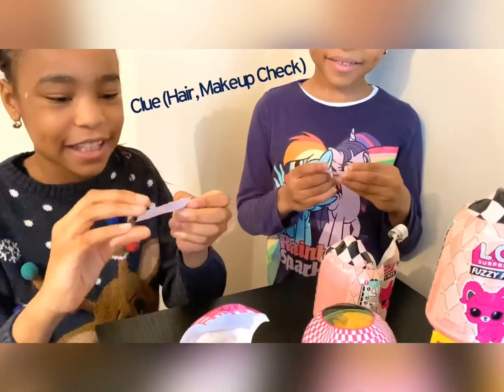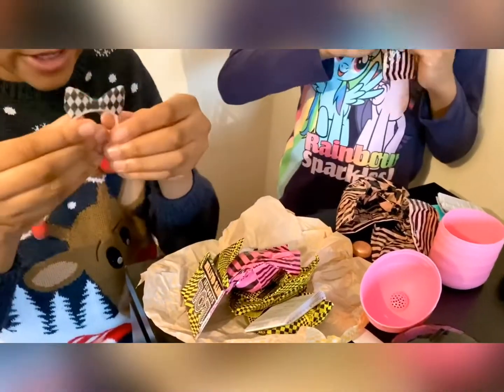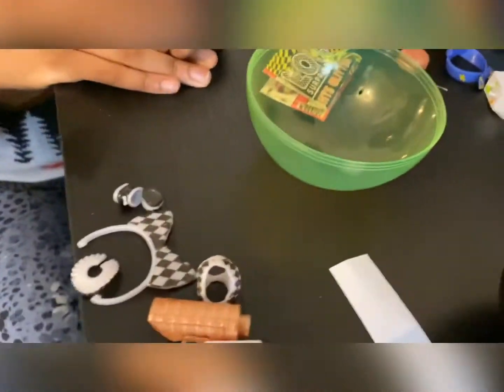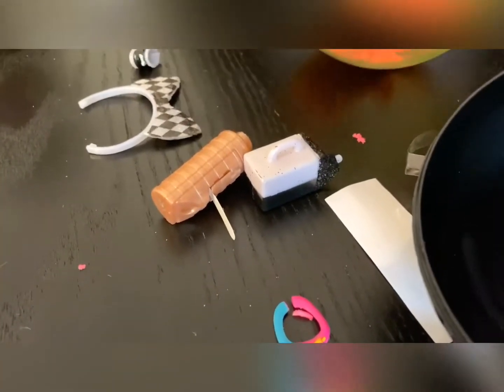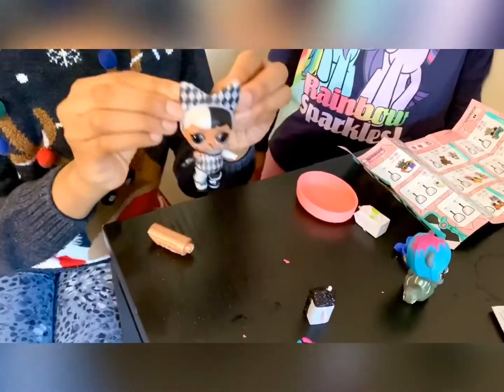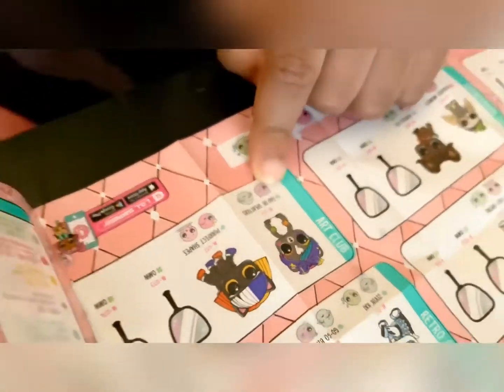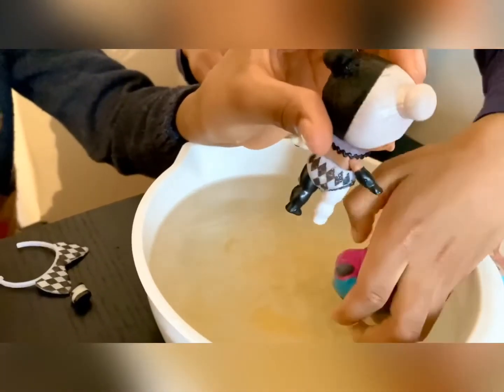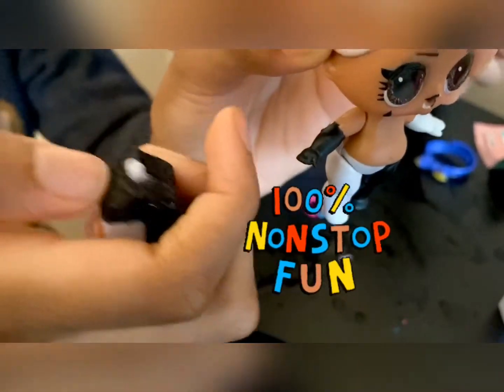HOW to EXPLORE and GIVEAWAY#dolls#trendykids#Kid#Entertainme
We did a 1k giveaway for our lovely subscribers, we also reviewed some of the LOLdolls that they will be winning so we can show them how to unbox and dress them up.

You can also please drop your comments on the community page right here on this channel.